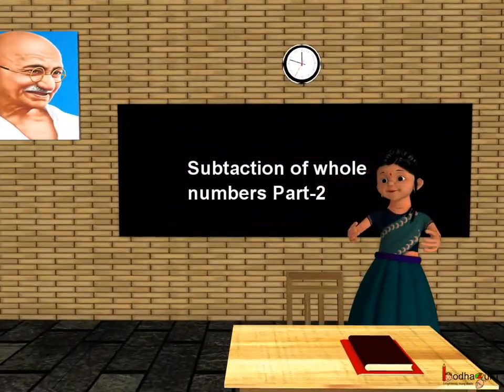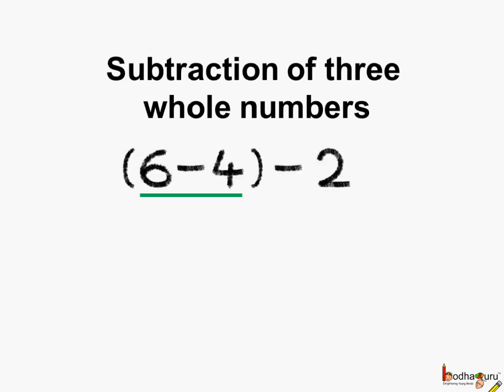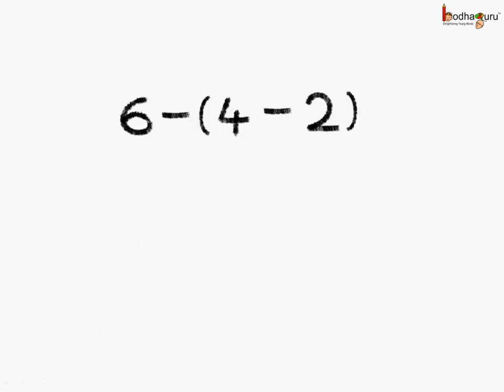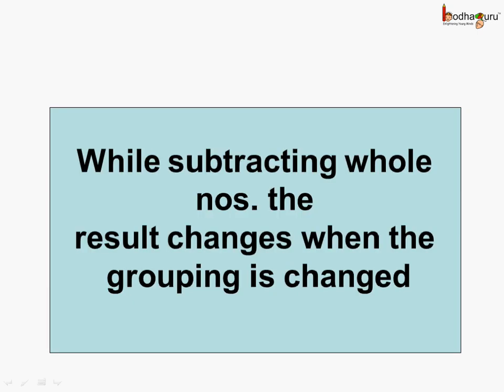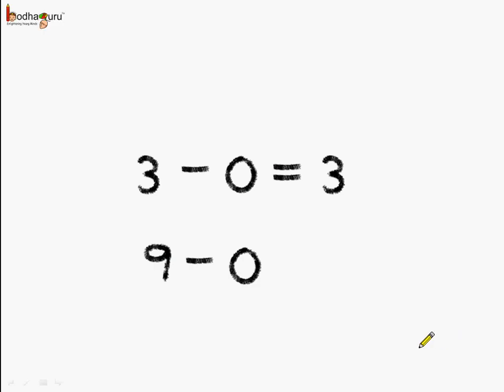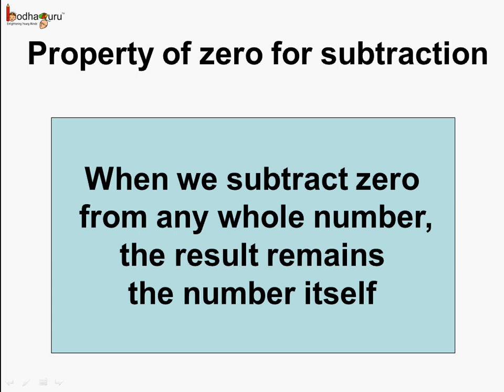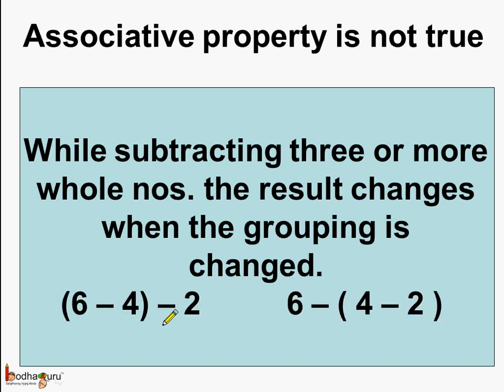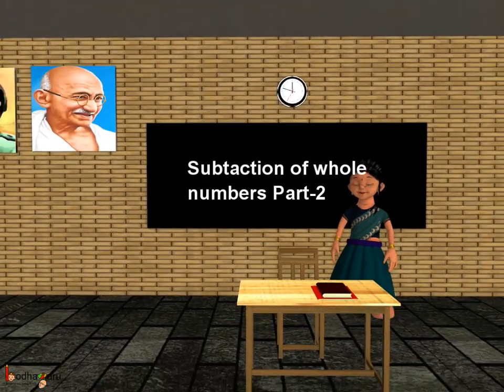Math - Subtraction property of whole number: Associative law and property of zero - English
Hello,
BodhaGuru Learning proudly presents an animated video in English which explains properties associated with subtraction of whole numbers. It explains associative property and shows why it doesn't hold true for subtraction. It explains the property of zero for subtraction.

Next, learn properties of multiplication and understand why closure property, commutative law is true for multiplication, watch

Team BodhaGuru